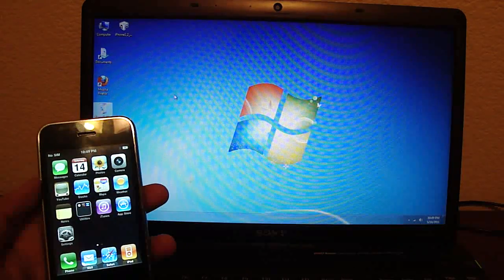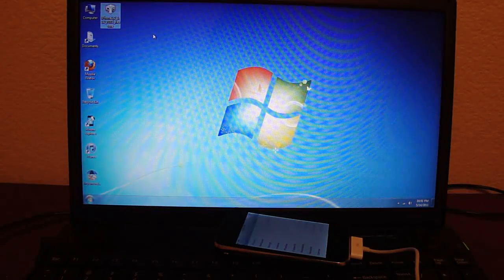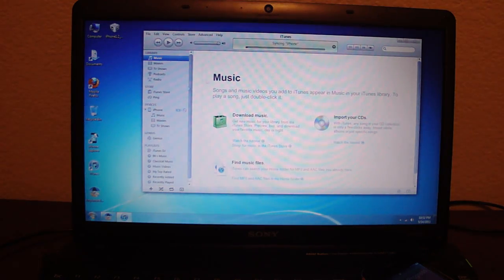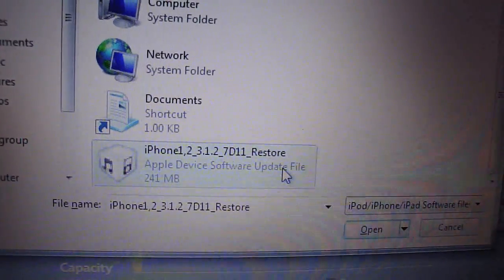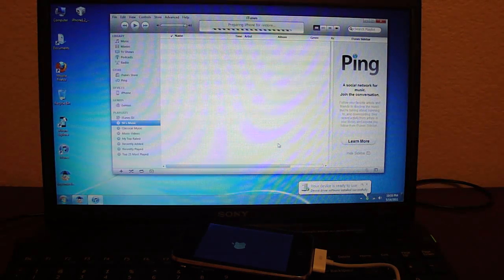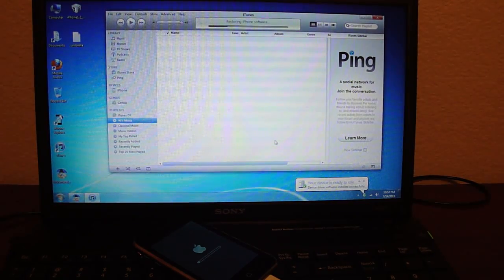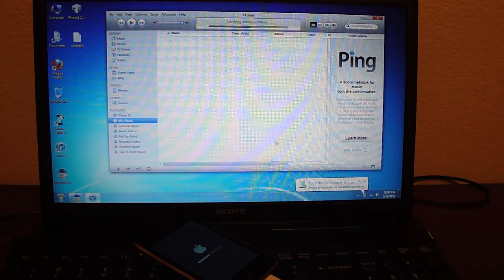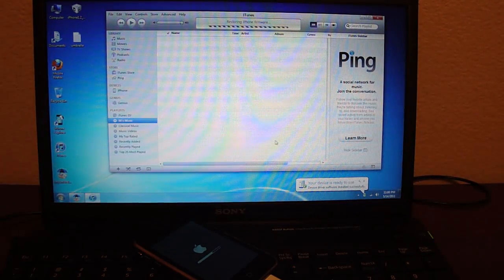How to: Downgrade iPhone 3G iOS4 to 3.1.3/3.1.2 NO SHSH!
DOWNLOAD LINKS!! CLICK HERE!!!
In this video, I will teach you how to downgrade your Apple iPhone 3G which is on ios.4.2.1/4.1/4.0.2/4.0.1 all the way down to 3.1.3 or 3.1.2!  This will also fix error 1015!
You DO NOT NEED YOUR SHSH FOR THIS..that means any iPhone 3G can do this!
If you need help with any steps ask them to this website and I'll try to answer ASAP:

Please remember to click the "like" button, it would mean a lot to me.